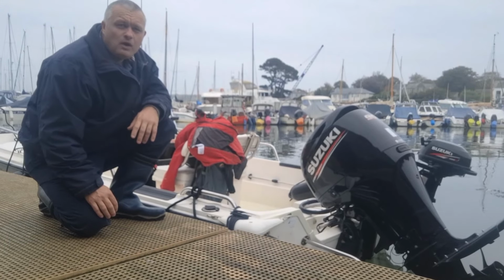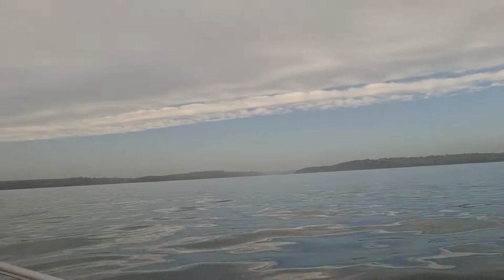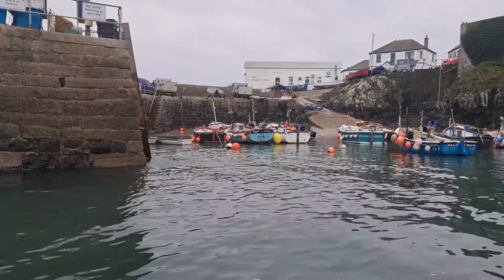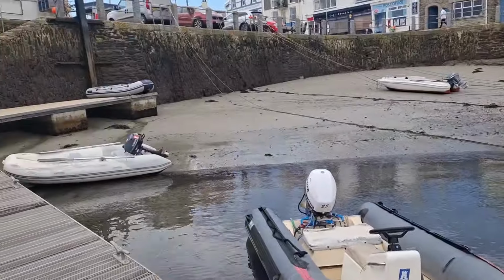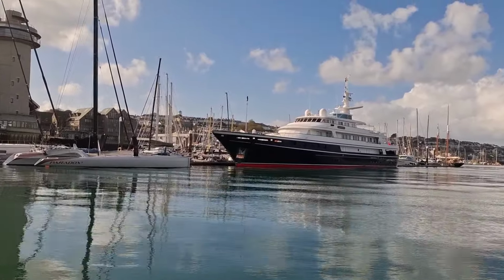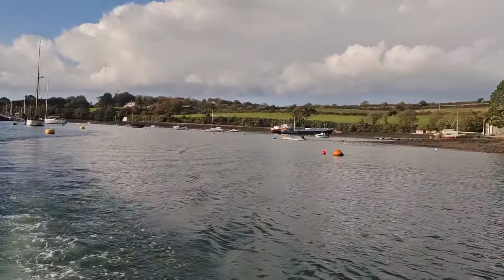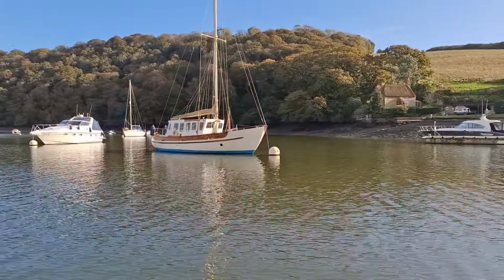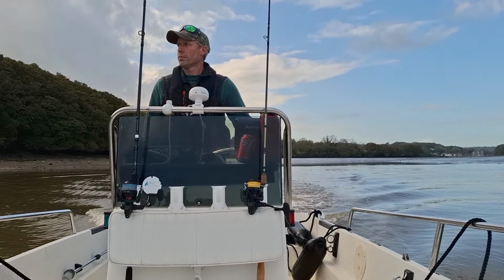Powerboat day out: EPIC October in Cornwall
Join us for an adrenaline-fueled day out on a speedboat exploring Mylor and Falmouth in Cornwall! We’ll visit St Mawes and Malpas while tackling big waves. Perfect for boat lovers and adventure seekers! Don’t miss this thrilling ride!

& there are more!

If you want to support me and help me buy better recording equipment, you can do below